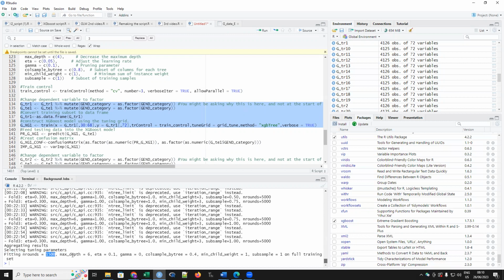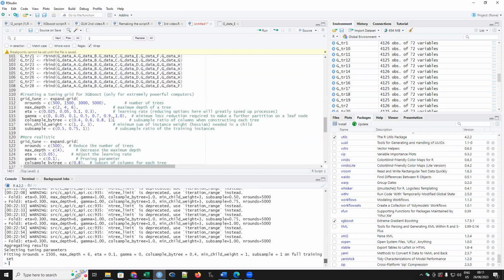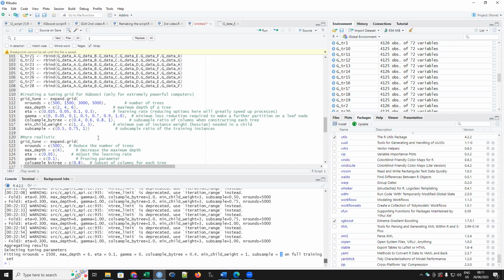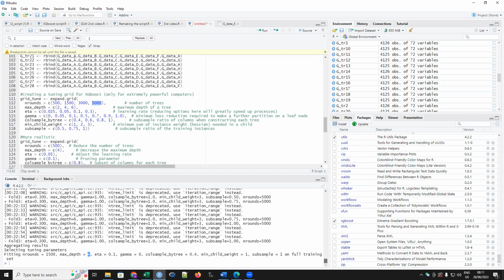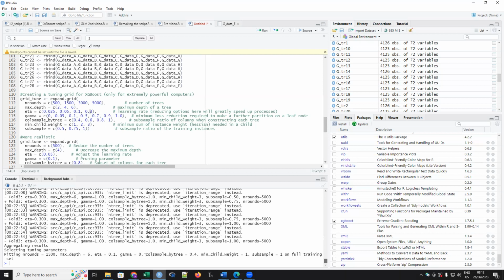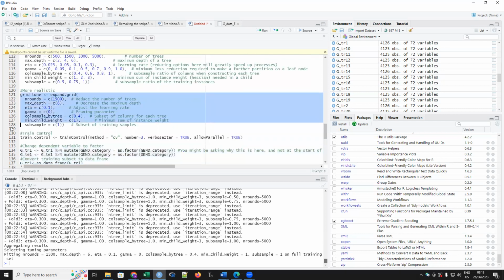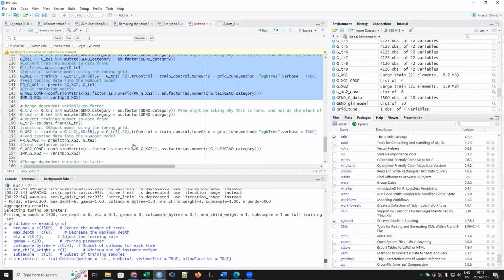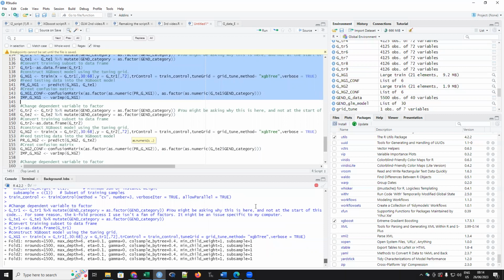Sound Symbolism in Automatic Emotion Recognition and Sentiment Analysis P5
Data and files can be found in the following online repository.